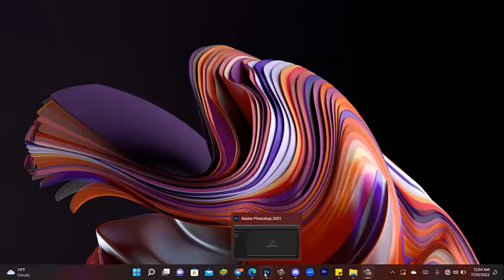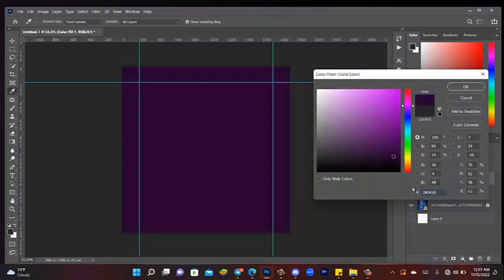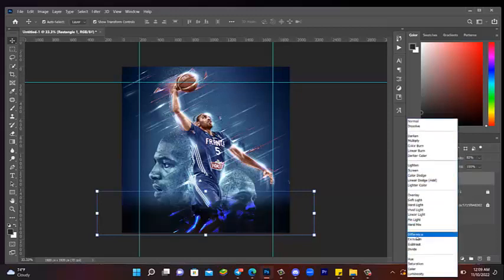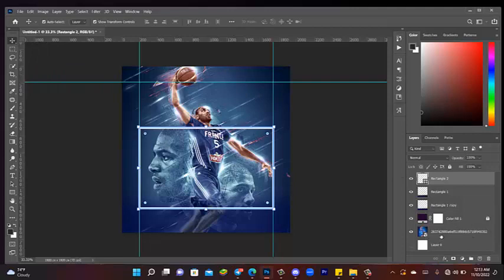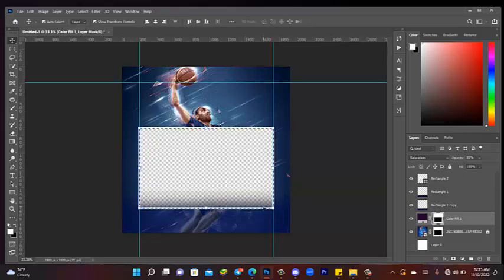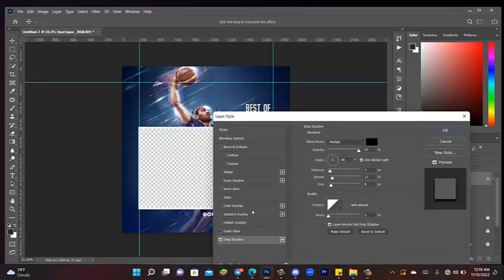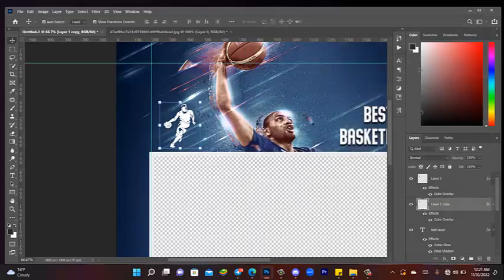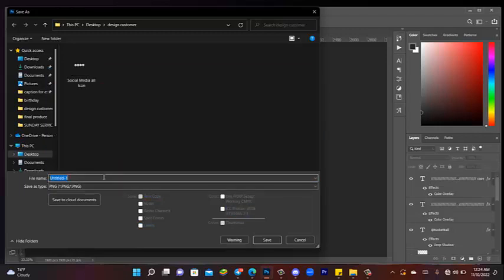Easy Step to Custom Video Overlay Graphics | in Photoshop 2022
After watching this video, you will understand the tricks towards overlaying of video in a design! The video is well explained: follow the step-by-step tutorials on the video to become a pro!

how to design video overlay graphics in photoshop
photoshop graphic design tutorial
custom video overlay graphic